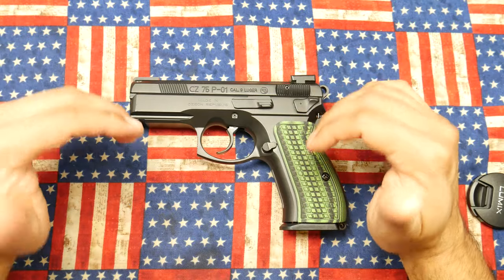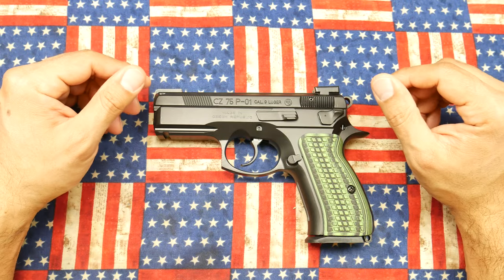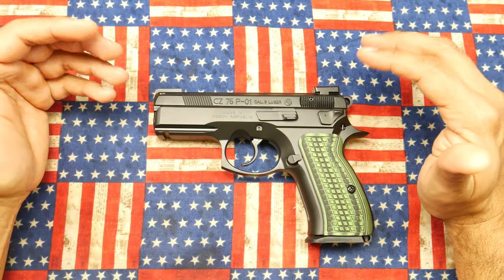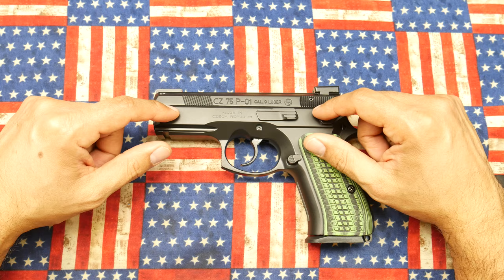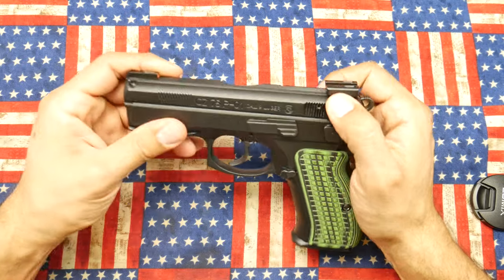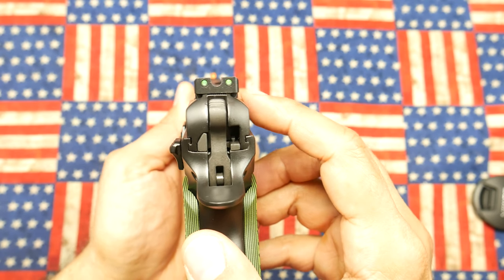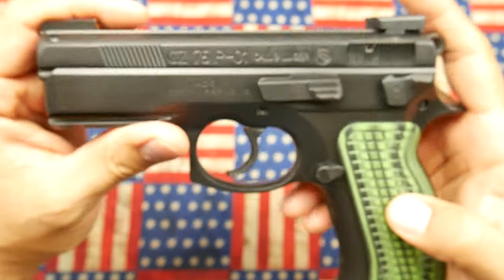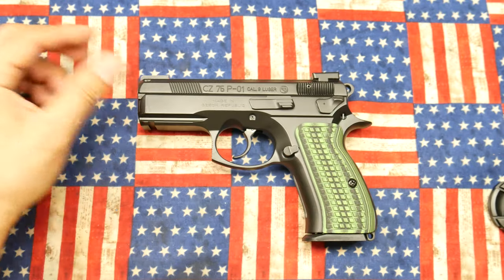CZ P01 with TFX PRO'S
Put these on the other night. The sights are a huge improvement over the stock sights.